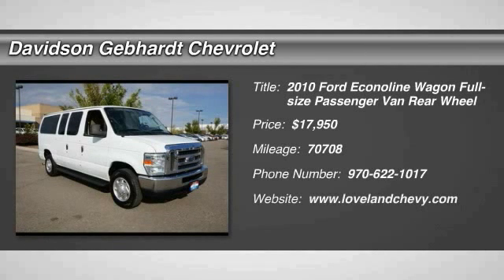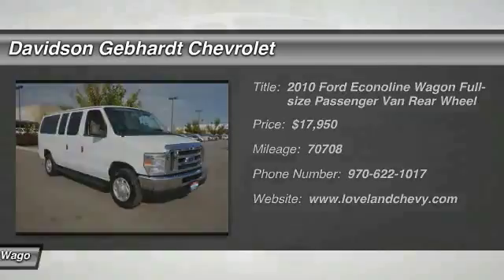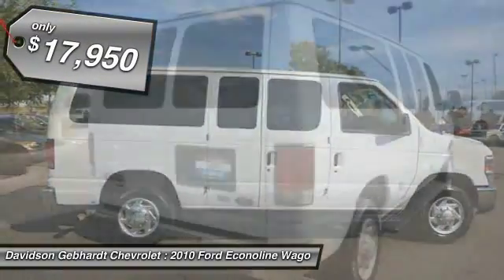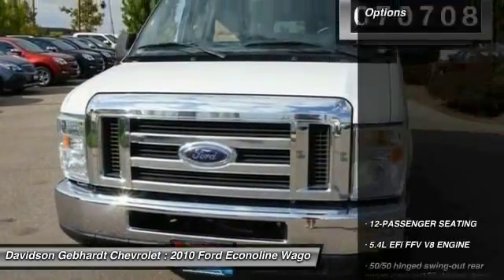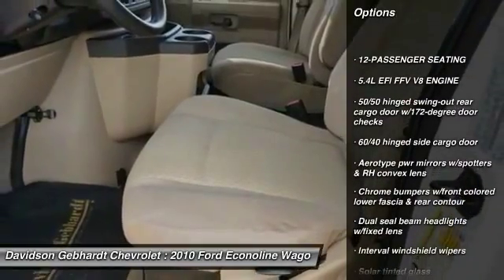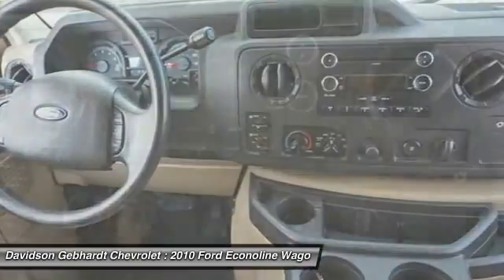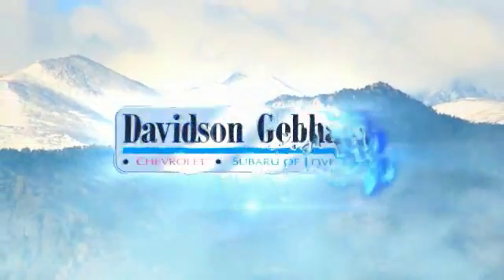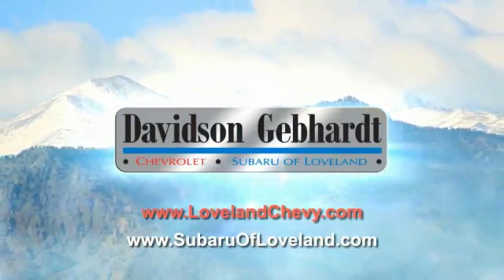2010 Ford Econoline Wagon Loveland CO C3263C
Our 2010 White Ford Econoline E-350 XLT is perfect for organizations needing the people hauling capability that this fine vehicle has. Capable of 12 passenger seating with rear air conditioning this van can take the whole gang for a spin.   The power door locks  windows  and exterior mirrors  plus the additional traction control system makes our E-350 XLT a dream in the comfort and safety department. This van also boasts reading lights  power outlets  beverage holders  deluxe wheels covers and more!   This 5.4L  V8 Ford has the power to haul all the people and gear you need. Load up everyone for a quick trip!   ALL discounted internet prices include our $399 Dealer Fee according to Colorado Law. Contact Davidson-Gebhardt Chevrolet for additional information and possible discounts.